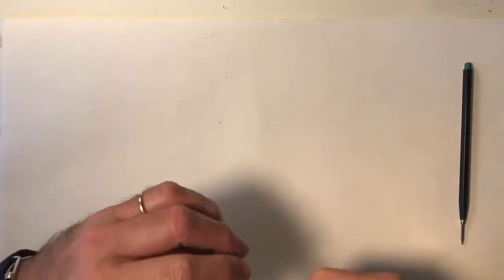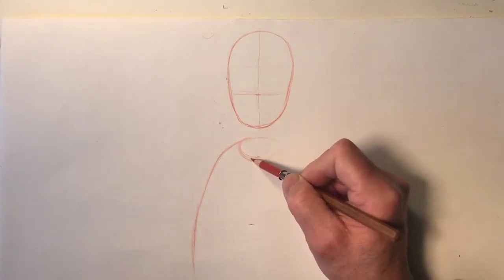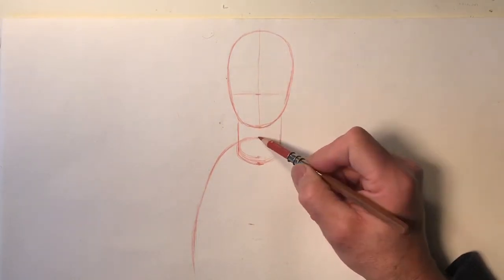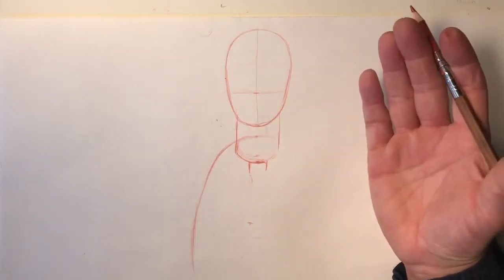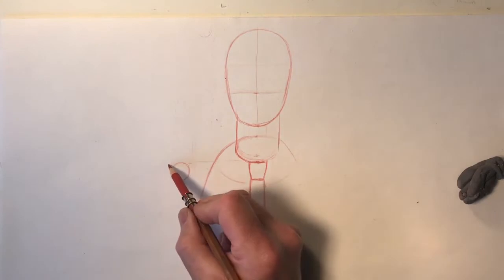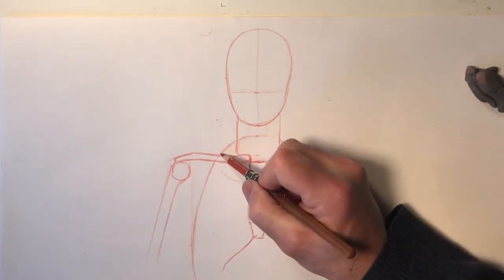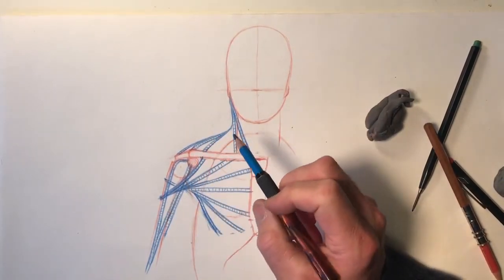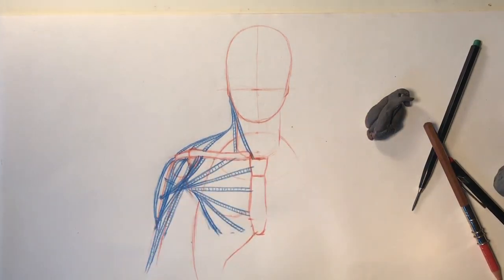Mastering Renaissance Techniques: Leonardo's Approach to Anatomy #1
Mastering Renaissance Techniques: Leonardo's Approach to Anatomy

What is the video about? The video explores Renaissance techniques in anatomy, particularly Leonardo's method for visualizing muscle action. It emphasizes the importance of key landmarks, proportions, and the anatomical positioning of muscles like the pectoralis, biceps, and trapezius. The speaker discusses synthesizing muscle forms for clarity and understanding, while avoiding overcomplication. Key anatomical features such as the rib cage, clavicle, and sternum are highlighted, along with their relevance to drawing the human figure accurately. The speaker also mentions an upcoming book that will delve deeper into movement patterns.

What landmarks are identified for anatomical drawing? Key landmarks for accurate anatomical drawing include the jugular fossa, clavicle-acromion connection, coracoid process, sternum's seventh rib end, the fifth rib, and the mastoid process.  These are essential for understanding muscle placement and proportions, especially for muscles such as the pectoralis and sternocleidomastoid.  Accurate identification of these landmarks is crucial for proper figure drawing.

Renaissance Techniques 00:00
Drawing Anatomy 00:57
Sternum and Rib Cage 02:58
Muscle Structure 05:02
Pectoralis Muscle 13:05